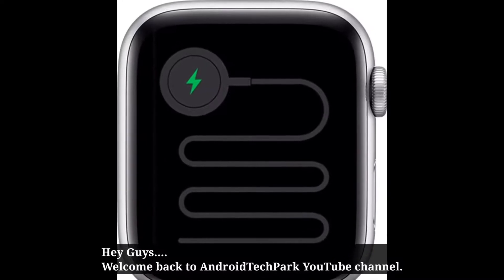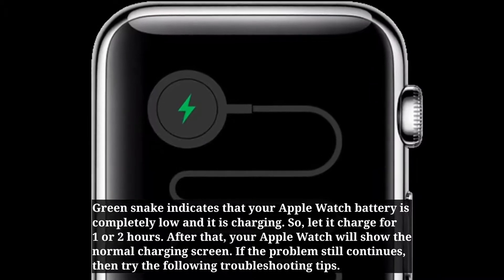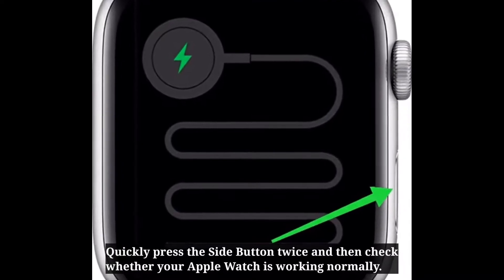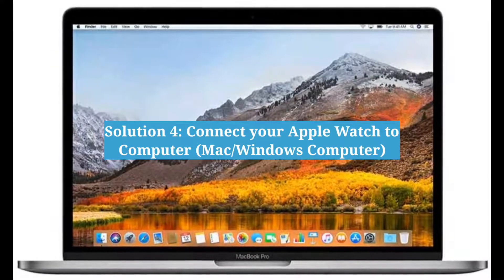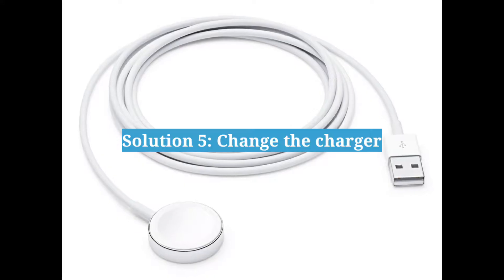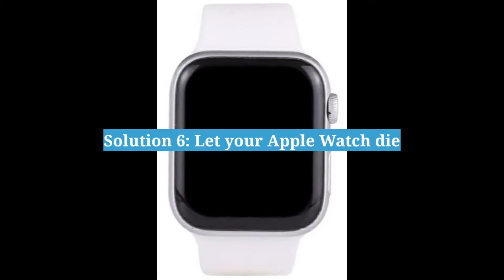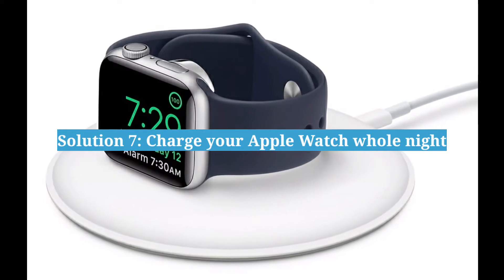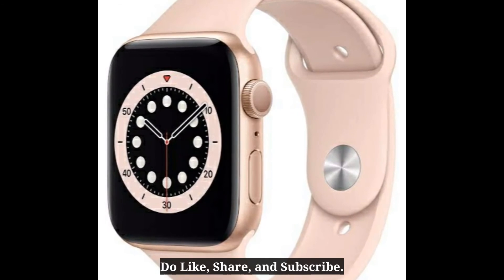Apple Watch Stuck on Green Snake and Not Charging on watchOS 10 - Fixed 2023